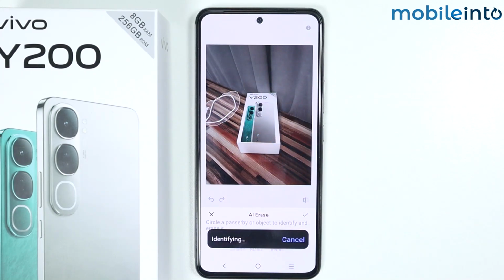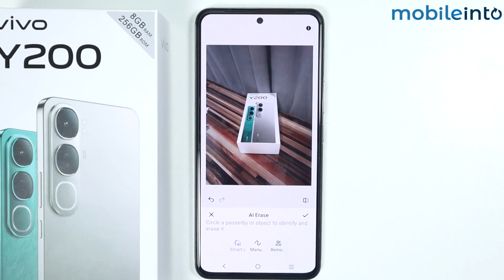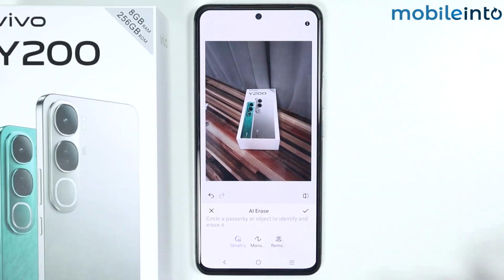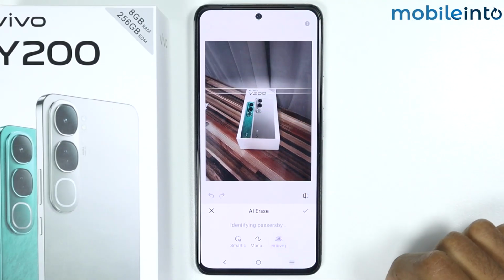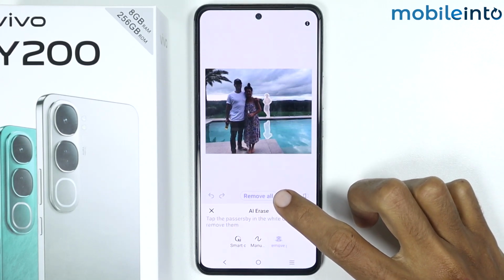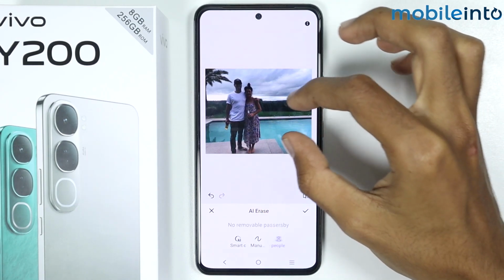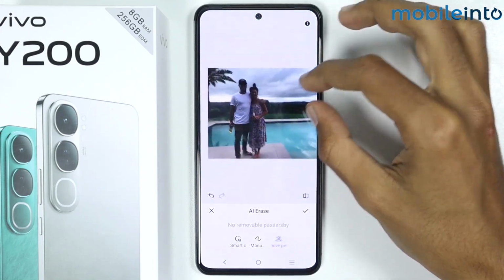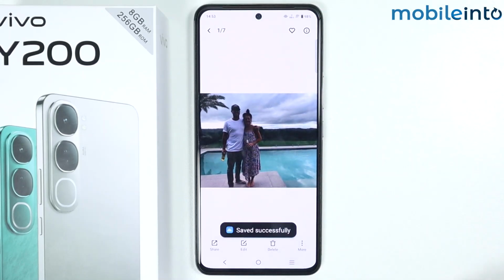How to Remove Object From Photos in Vivo Y200 - Object Eraser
How you can remove objects from photos in vivo y200. If you want to delete unwanted objects from any picture or find object eraser settings in vivo y200, follow these steps.